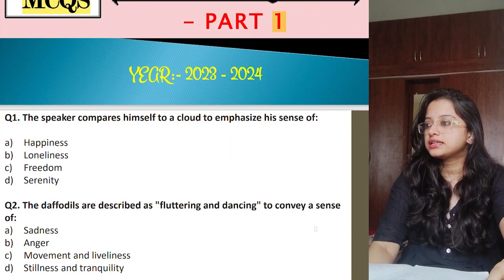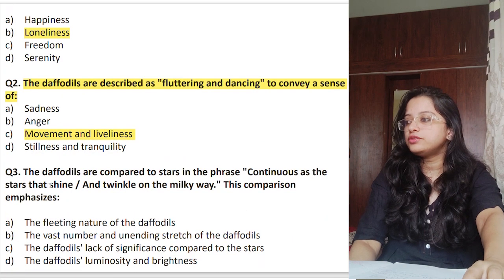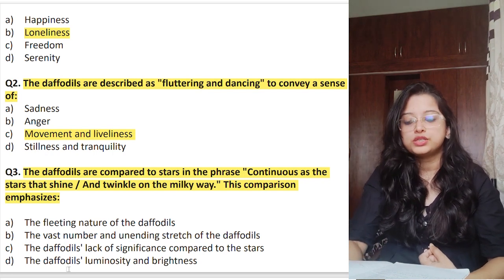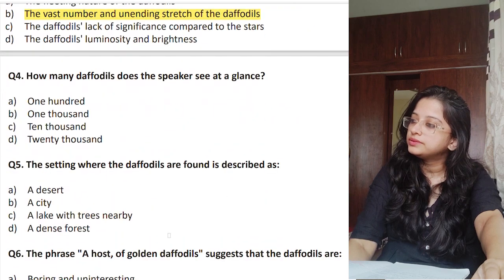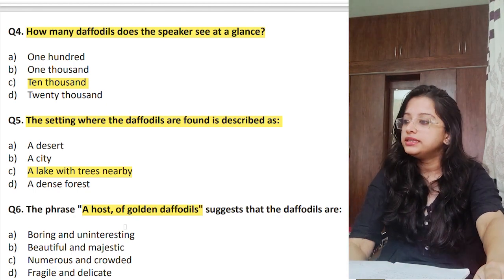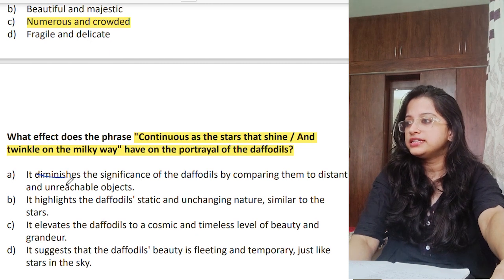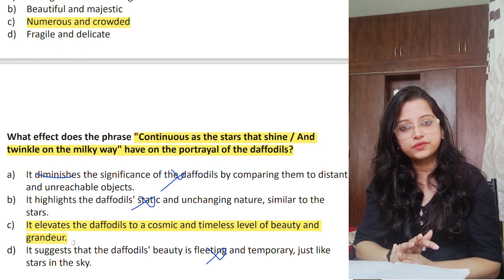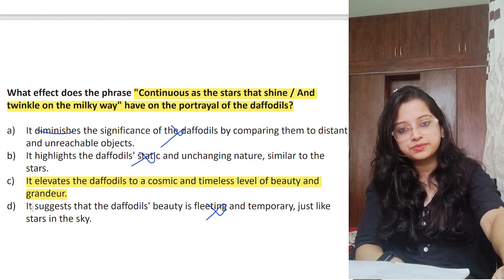DAFFODILS poem BY WILLIAM WORDSWORTH|| ICSE POEM|| Explanation || ICSE MCQ CLASS 10 || PART 1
1. Comment and let me know which poem or prose you wish to solve next. (mcq)